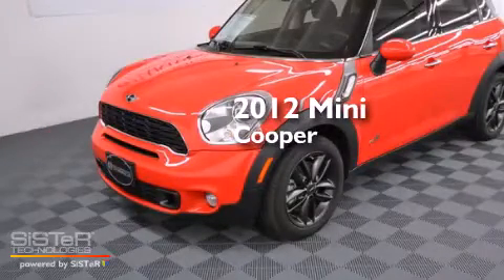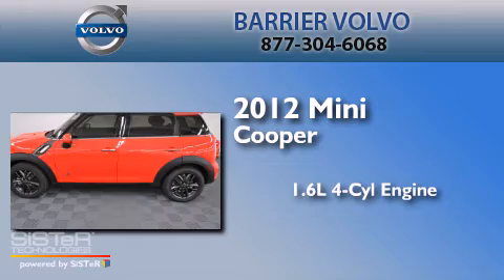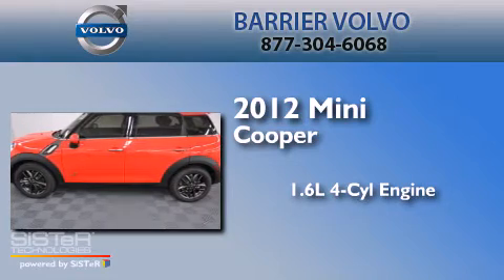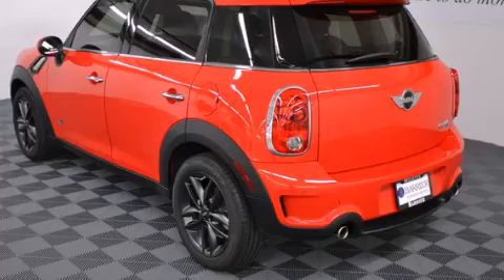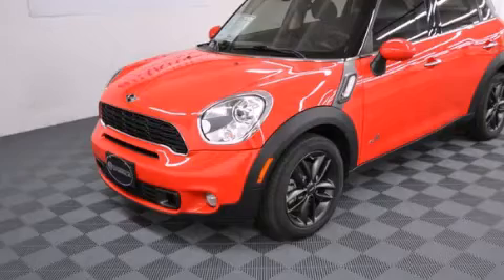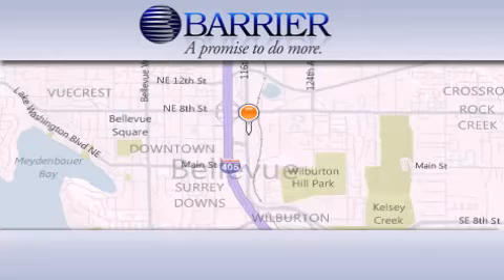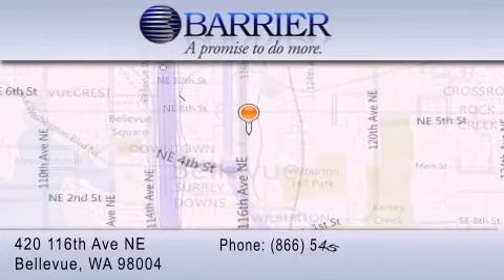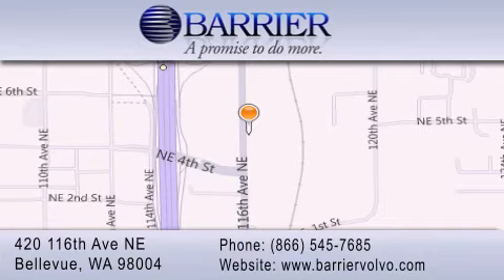Used 2012 MINI Cooper Bellevue WA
We've been honored to serve the Bellevue WA area , we promise that your experience at our dealership will exceed your expectations ! Year : 2012 Make : MINI Model : Cooper Engine : 1.6L 4Cyl Trans . : Automatic Exterior : Red Miles : 13,488 Interior : Black Stock : L56334T Barrier Volvo-UPG-JO 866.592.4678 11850 Bel-Red RD Bellevue , WA 98005 Used 2012 MINI Cooper Bellevue WA